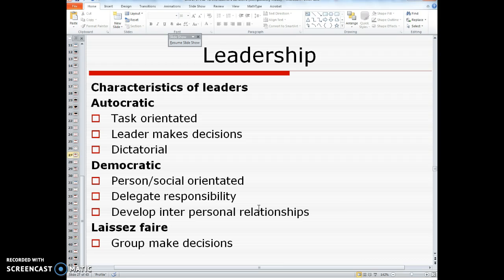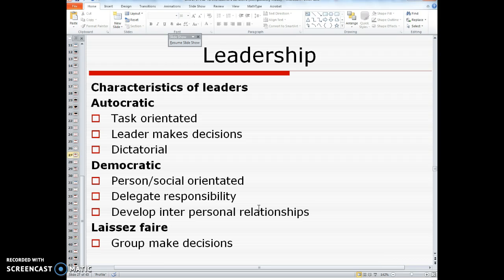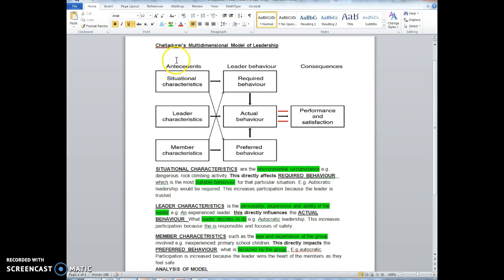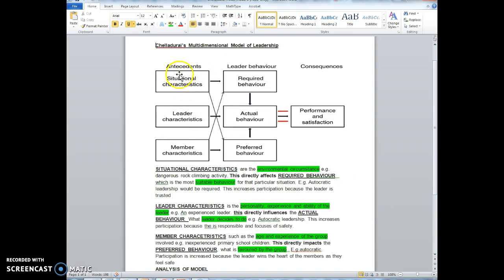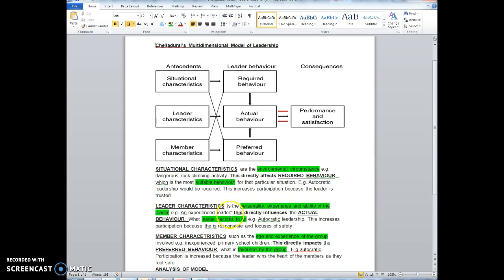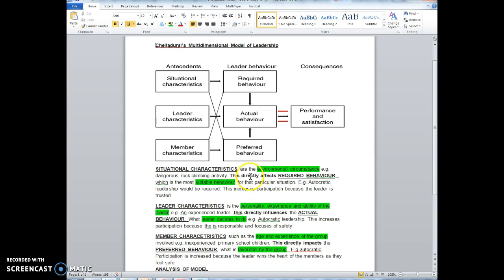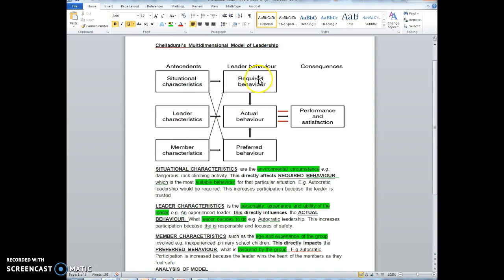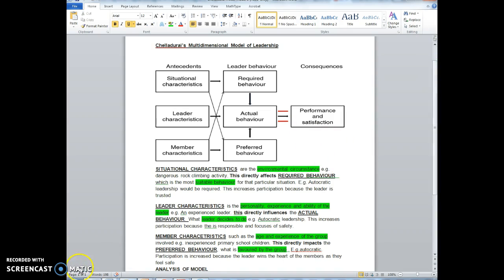A2 PE - SPORT PSYCHOLOGY - LEADERSHIP